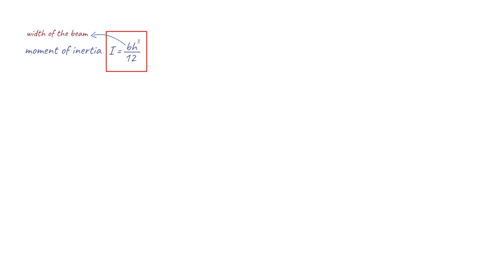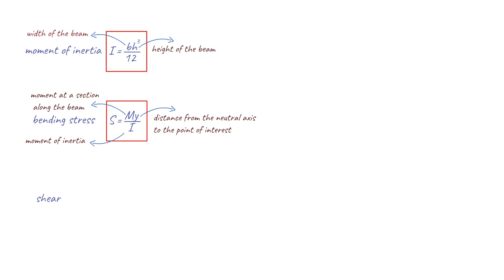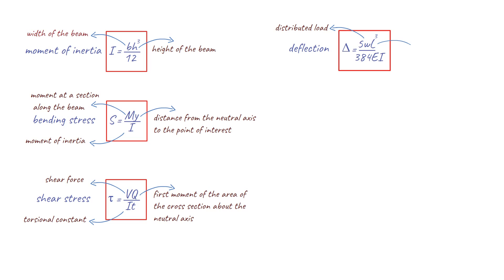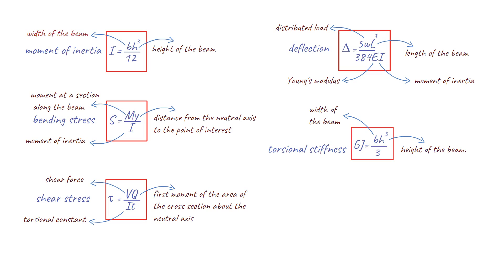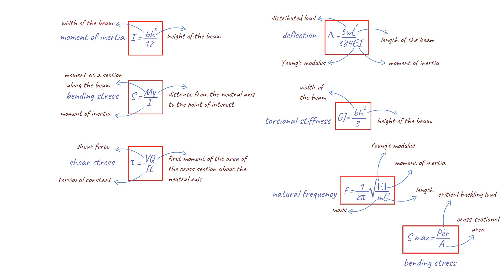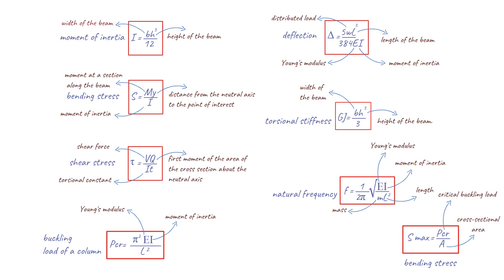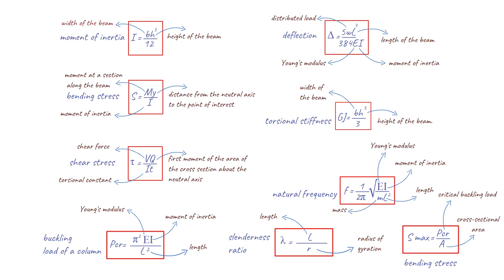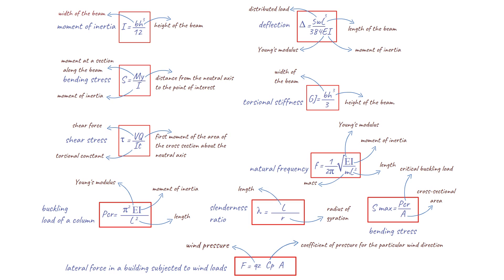Top 10 Structural Engineering Formulas You Need to Know.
Structural engineering is a crucial field that plays a vital role in the design & construction of buildings, bridges, & other structures. If you're a structural engineer or are interested in this field, then you'll want to make sure you know these top 10 formulas.

In this video, we'll go over the most important formulas that every structural engineer should have in their toolkit. From the basic principles of mechanics to advanced calculations for stress & strain, these formulas are essential for understanding the behaviour of structures & ensuring their safety and stability.

Whether you're just starting out in structural engineering or you're a seasoned pro, this video will provide you with valuable insights & knowledge that you can apply to your work. So join us as we explore the top 10 formulas for structural engineering & take your skills to the next level.

"For those interested in learning more about structural engineering, check out our recommended books on the subject. to see our picks and purchase your own copies.